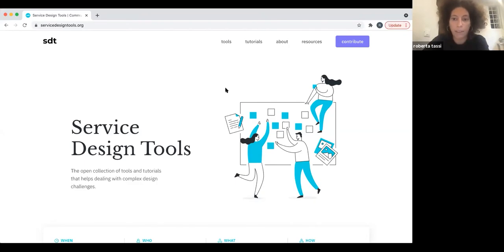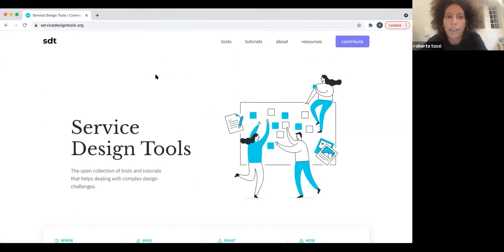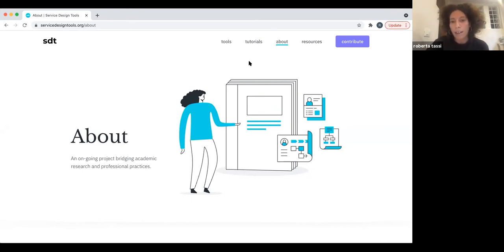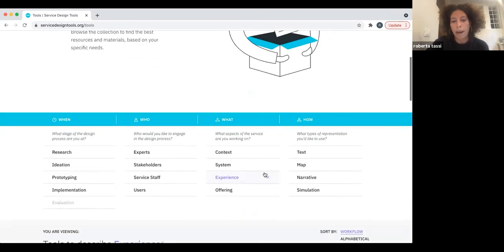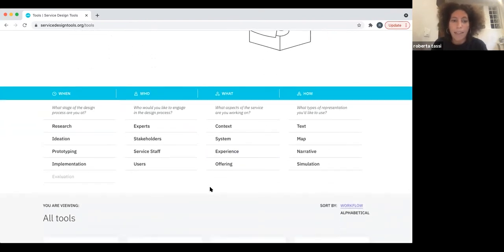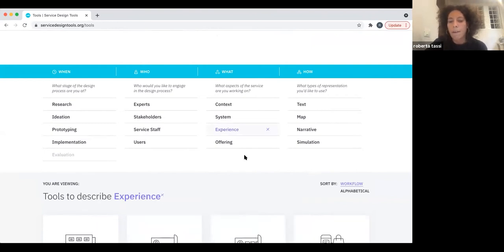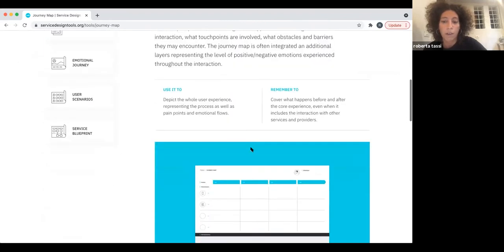Service Design Tools in the Age of Societal Change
This event’s featured panelists are the creators of the Service Design Tools, a platform famous for its foundational impact in the service design discipline. They discuss why tools are so essential in service design and consider the future direction of service design represented by these tools. Service is often characterized by intangibility; therefore, service design tools have played a crucial role in the design process and in the co-production of the stakeholders.

Tools are more than just methods. They are also models that represent principles. However, methods can be altered when situations change. Therefore, the principle behind the methods must be discussed and thoroughly studied so that the “why” supports the “how.” This will help us to develop knowledge that fosters service design communities that strive to improve the world and enhance people’s lives.

Over the last decade, service design has become a mature field, but we are facing challenges such as climate change, new technologies, and social injustice, in addition to the COVID-19 pandemic. How can we rethink service design tools, expand them, and reformulate our relationship with those tools?